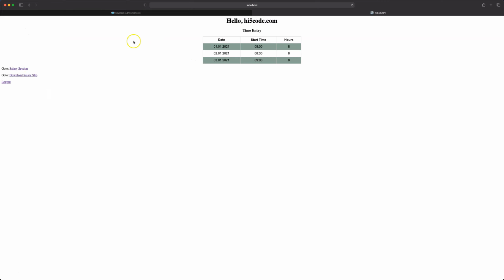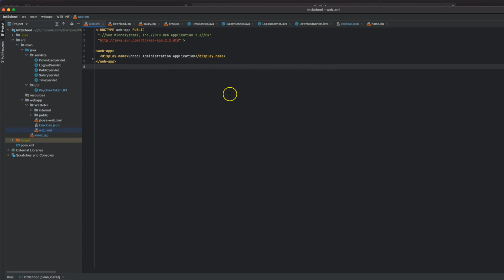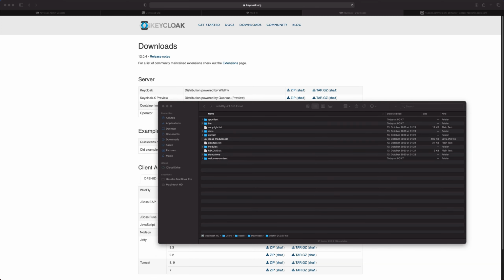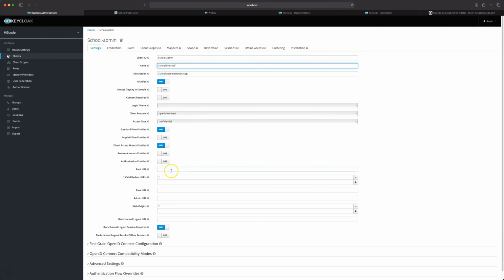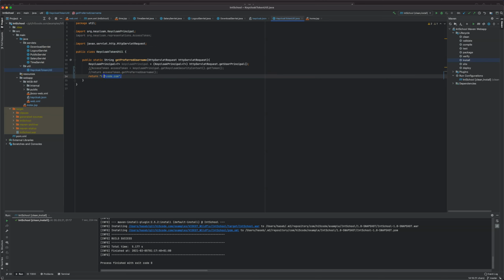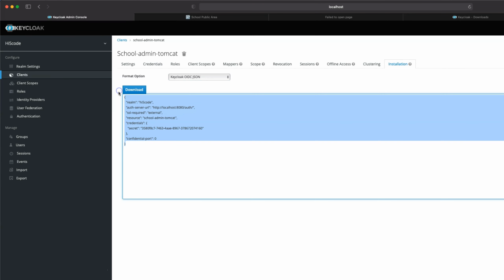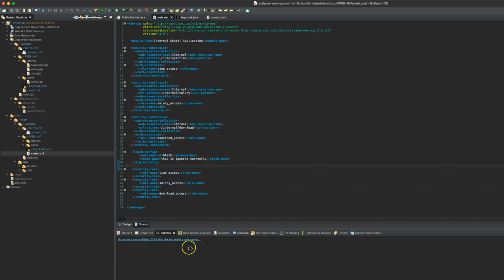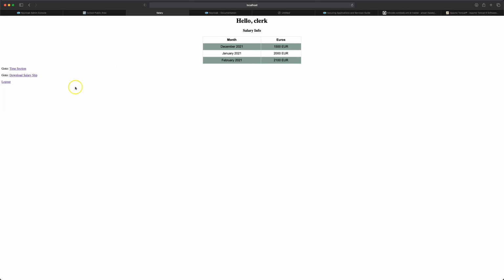KEYCLOAK 7: How to enable Keycloak SSO login in a WILDFLY/JBOSS and Tomcat Applications?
A video to integrate a simple but great example of Java application (deployed in a Wildfly Application Server and Tomcat Container) with a Keycloak SSO login. Basic authorization to give access to a user during login.

Summary of what you'll gain from this video:
- Great example of a school application with complete code in Github
- Configuration of Keycloak Client, Roles, Role Mappings, Global logout
- Wildfly deployment and Tomcat deployment
- Enabling basic authorization
- Gain access to the protected resources within the application
- Global Logout

- Java 1.8 or above when installing Keycloak natively on OS
- Docker when installing Keycloak via container system
- Wildfly
- Tomcat

Sounds interersting to you and you like it?
Thanks :)

00:00 - Introduction
01:28 - Recap and Video Intro
03:18 - Securing Wildfly: Client Configuration
05:03 - Securing Wildfly: Code Configuration
10:52 - Deploy app on Wildfly Application Server
17:50 - Wildfly Keycloak Demo
27:54 - Securing Tomcat: Code Structure
28:43 - Securing Tomcat: Client Configuration
29:45 - Securing Tomcat: Code Configuration
30:25 - Deploy app on Tomcat Container
37:08 - Tomcat Keycloak Demo
40:53 - Summary and Conclusion